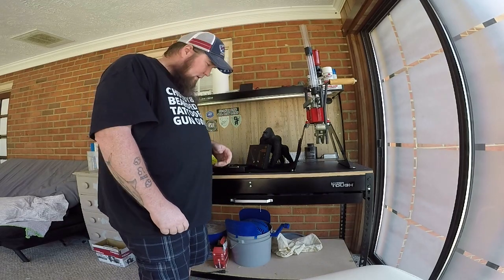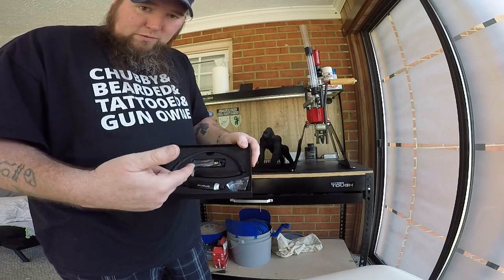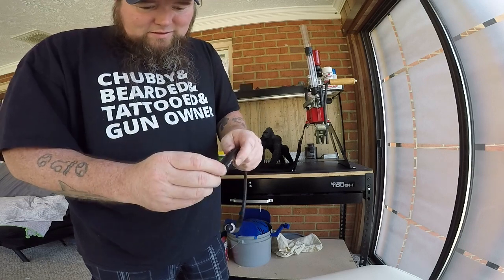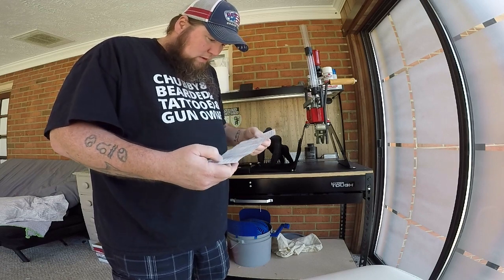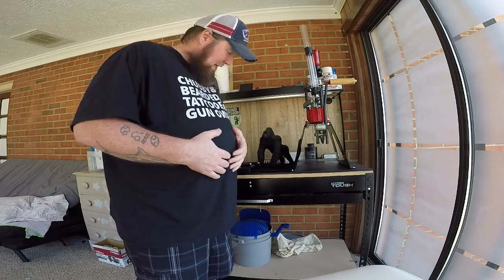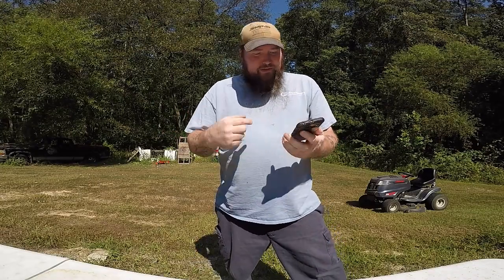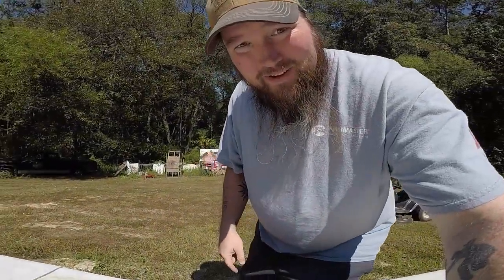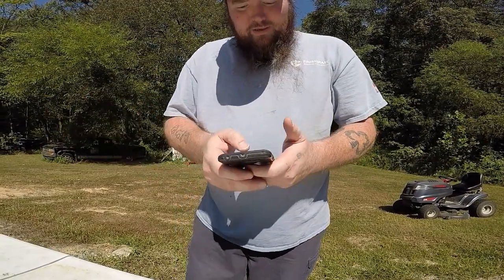Amorno wireless neckband sports headset with retractable earbuds, sweatproof noise cancelling stereo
some headphones that were sent to me and i gotta say even tho the connectivity wasn't the greatest, the sound quality was amazing. the noise canceling aspect was right on as well...
link to headphones

and for a beautiful ccw holster check out my friend Harrison @